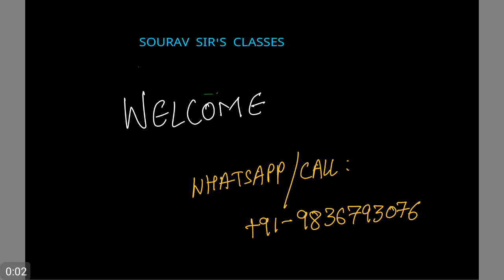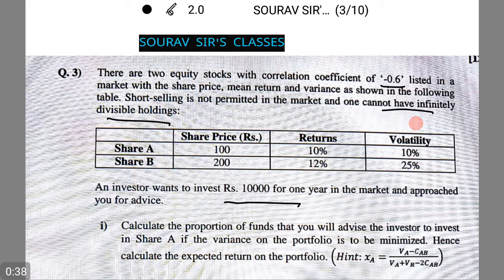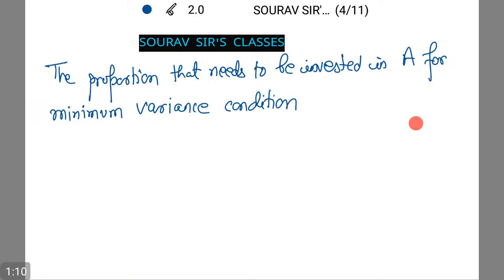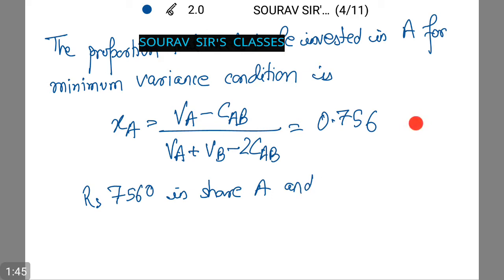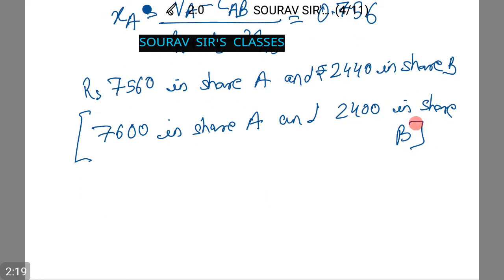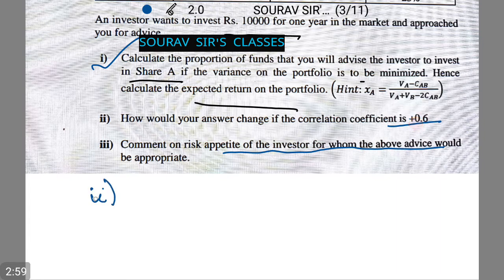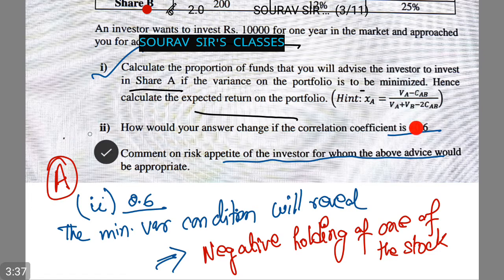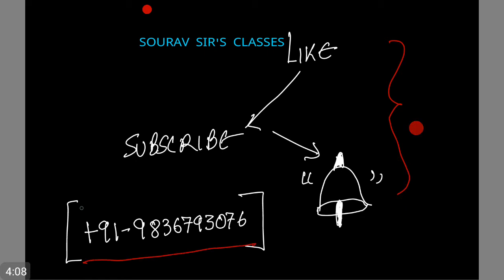CT 4 actuarial science models expected return on portfolio problems with explanations